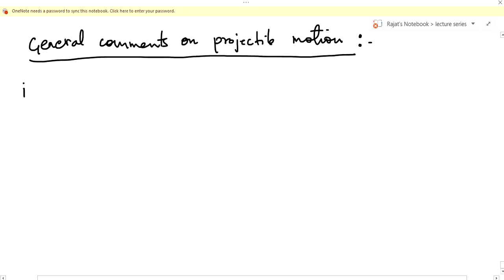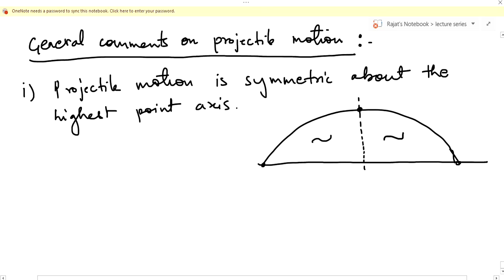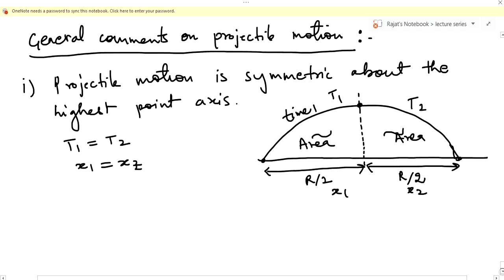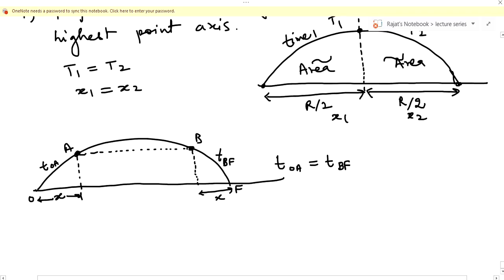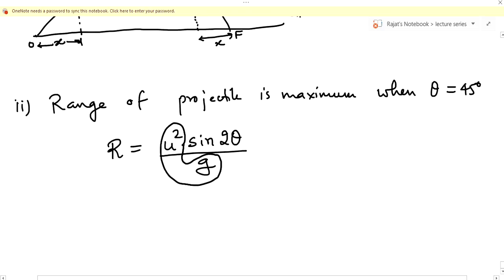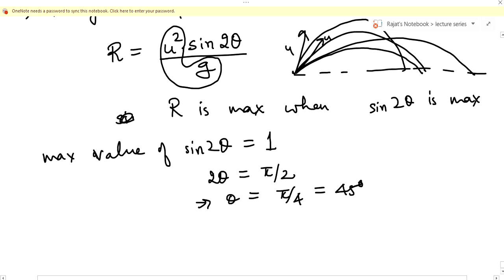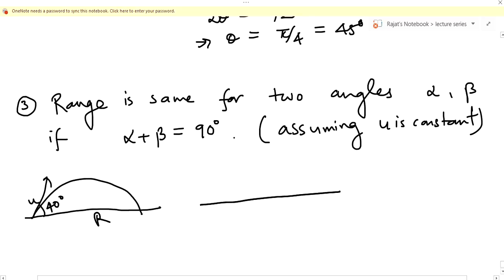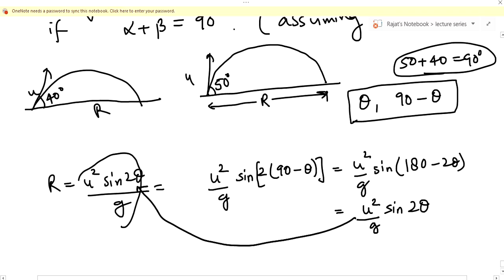physics lecture series : projectile motion - 8, general properties